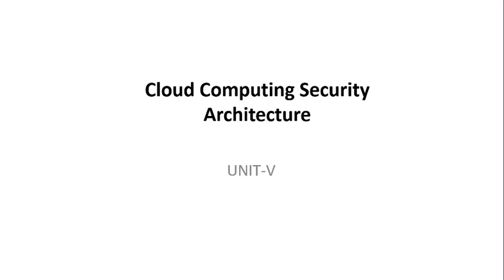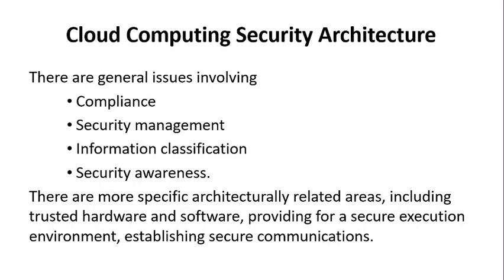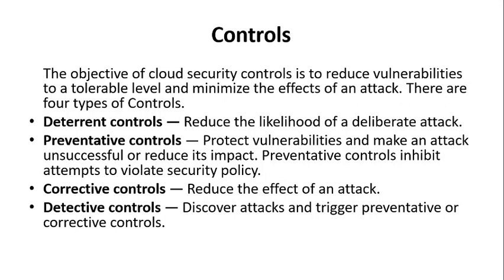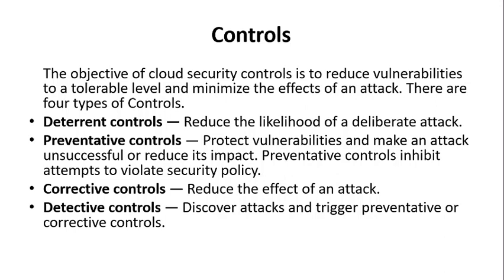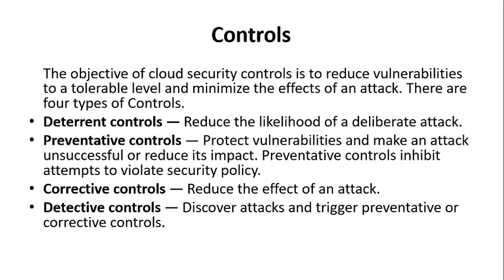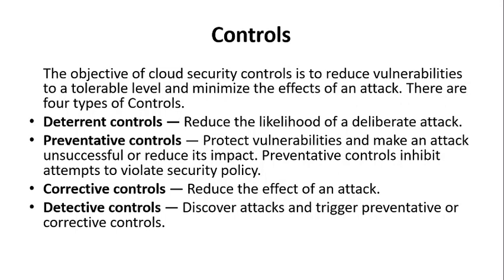General Issues of CSA